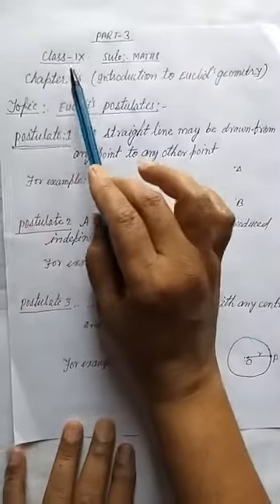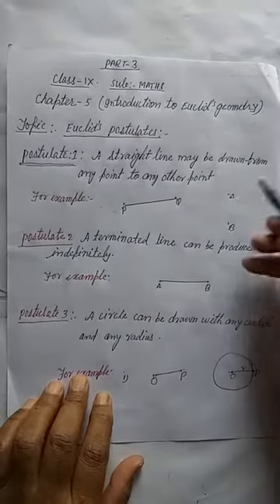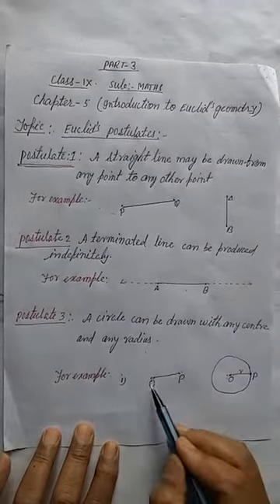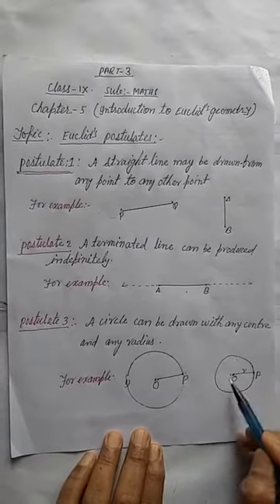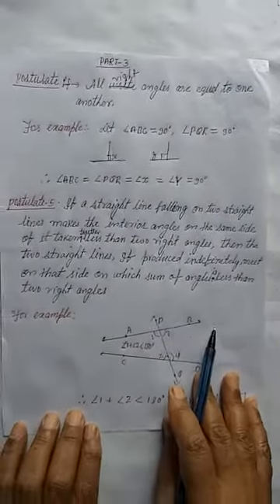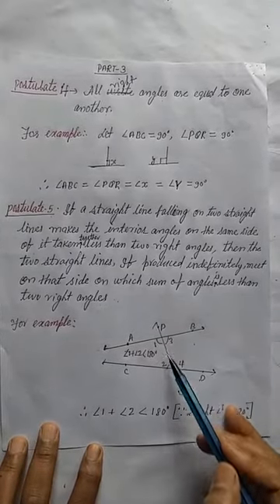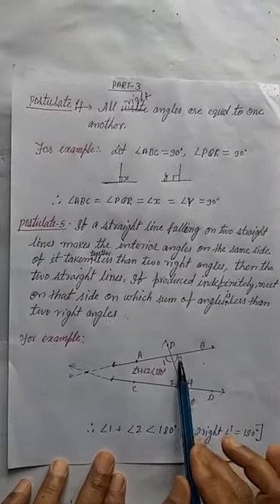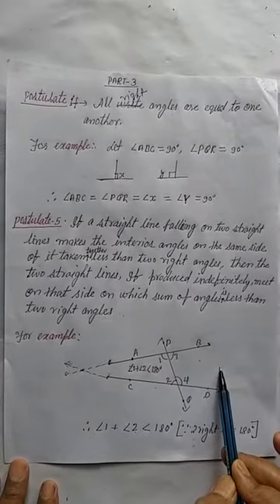9-CLASS-MATHS-CHAPTER-5(Part-3)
EUCLID GEOMETRY